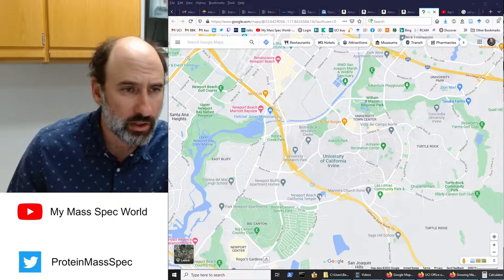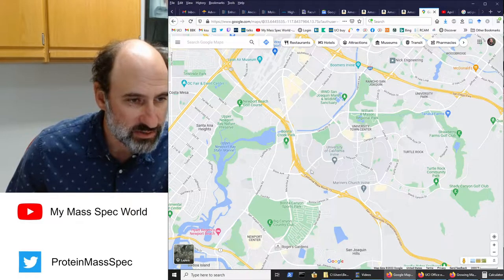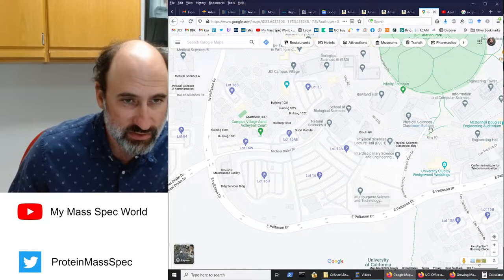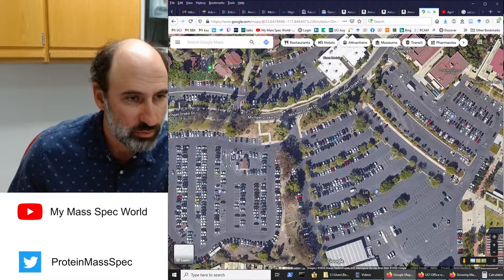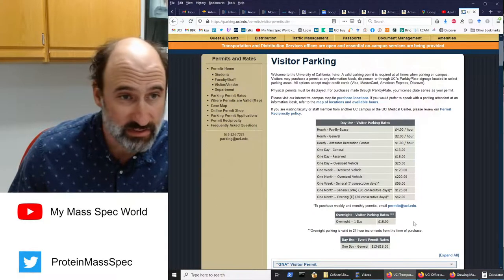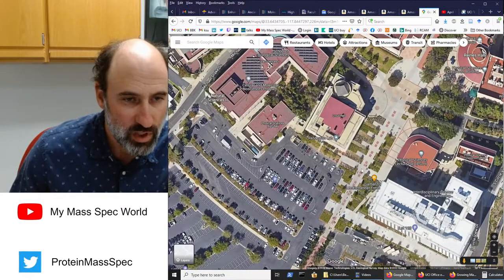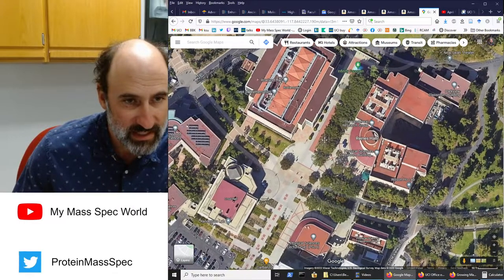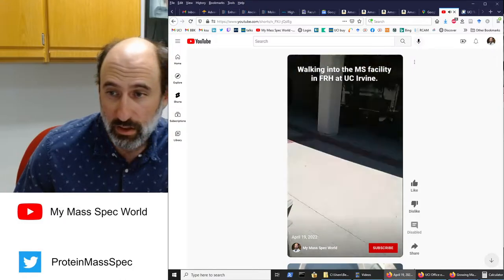How to get to the UCI Mass Spec Facility - FRH 1002 ; Park in 12A or 16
We are in FRH1002 park in lot 12A or 16.  Pay at the dispenser in Lot 16. Watch video for full instructions on how to park and navigate to the UCI Mass Spec facility in the dept of chemistry.